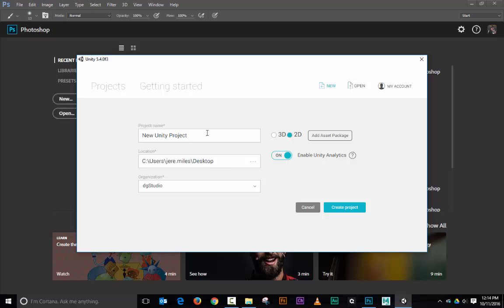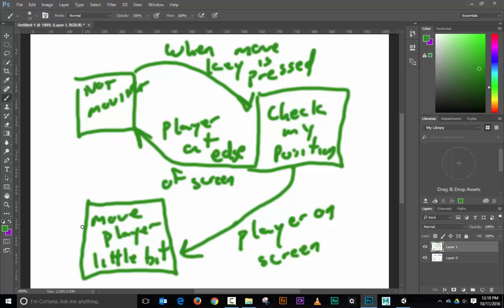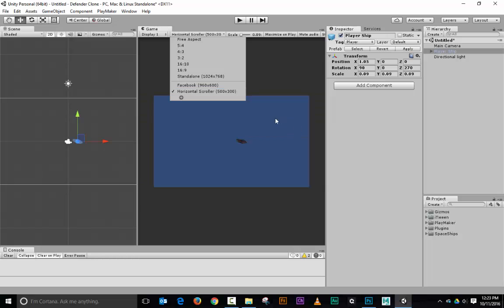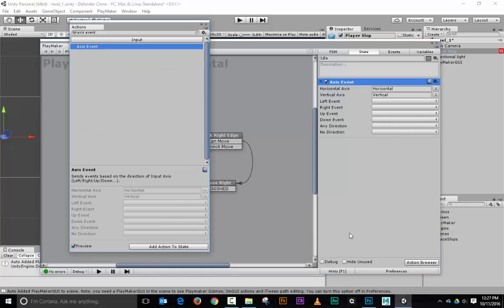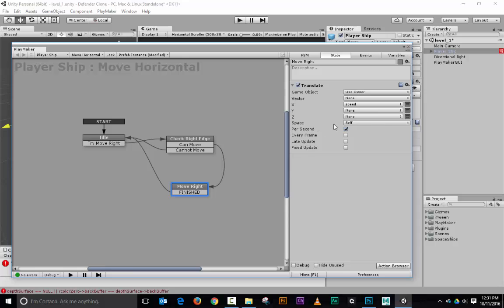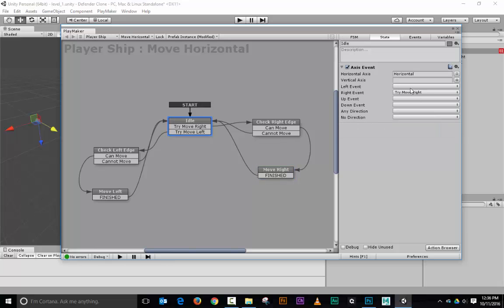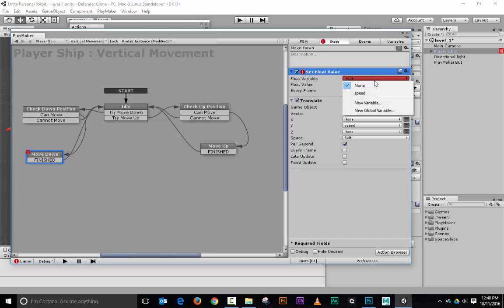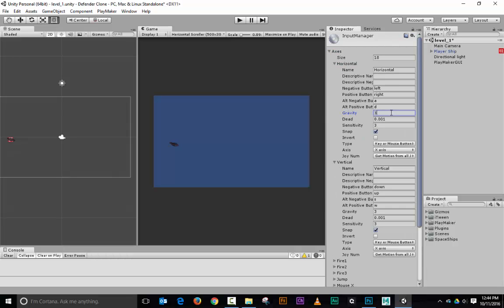Defender Clone - Part 1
Part 1 - get the player moving around the screen while constraining the player to the game area.